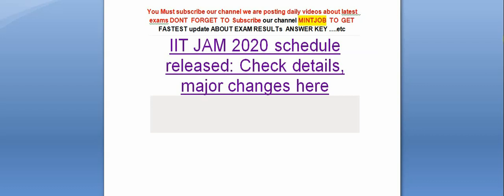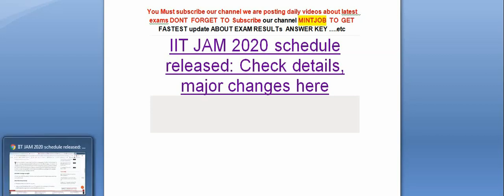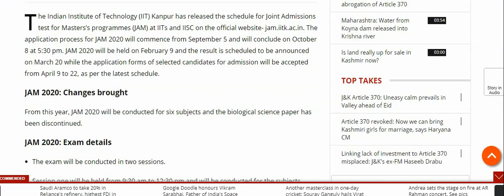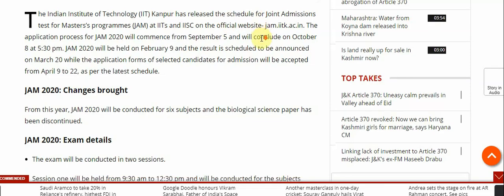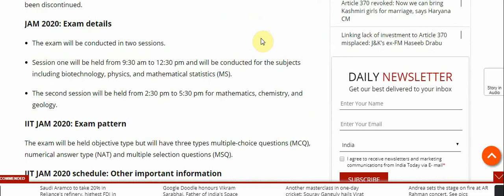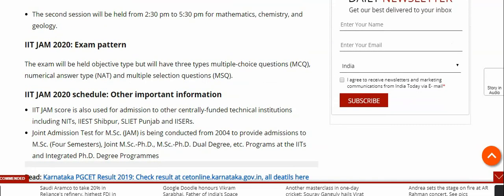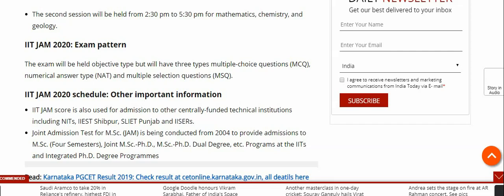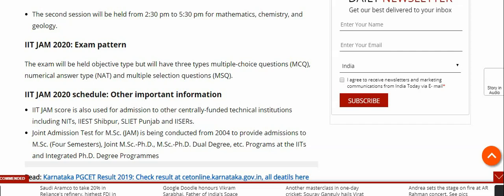IIT JAM 2020 schedule released: Check details, major changes here